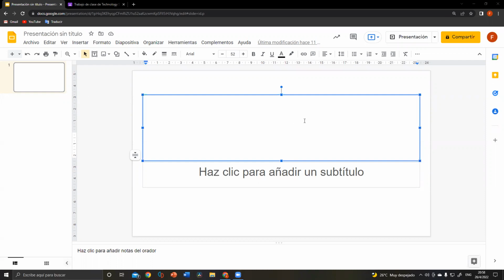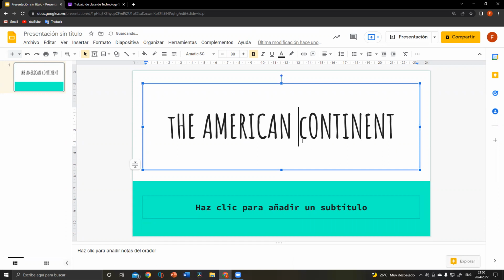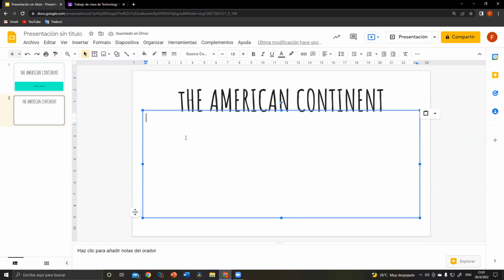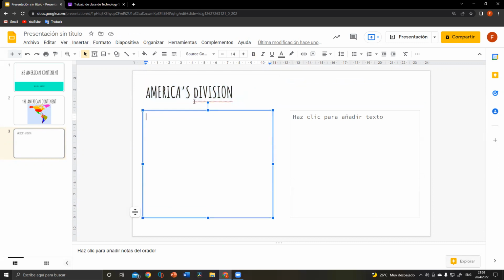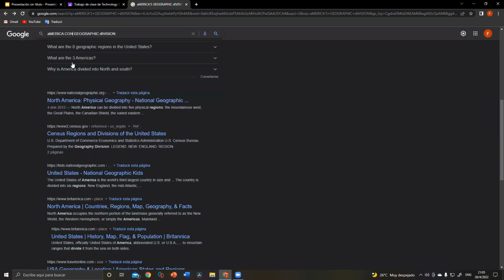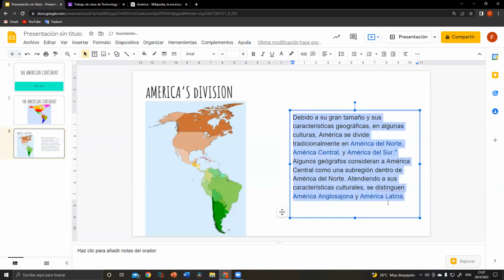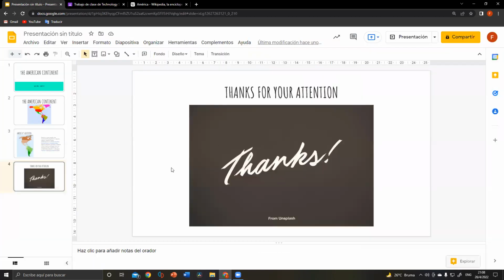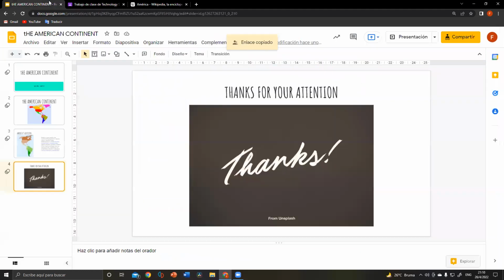Google Slides Basic Presentation